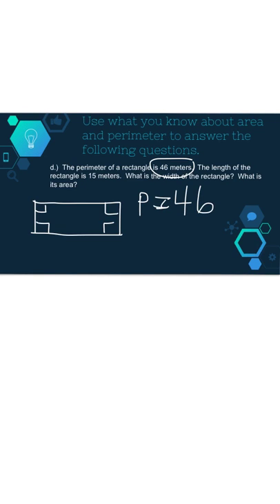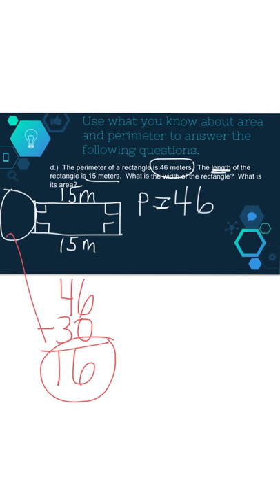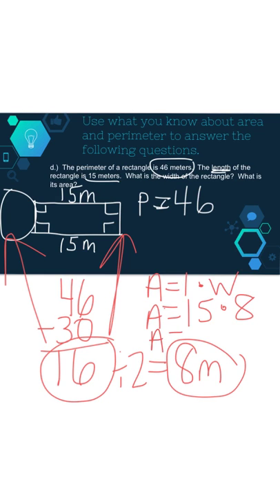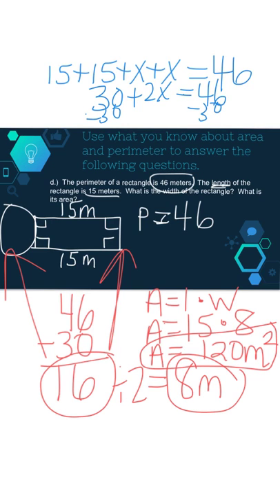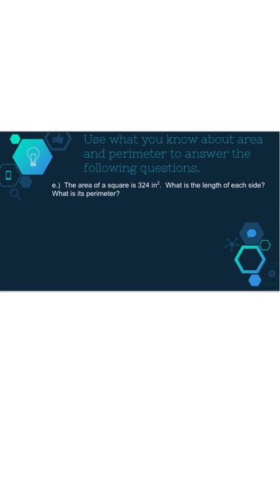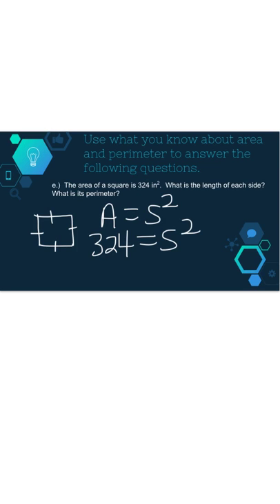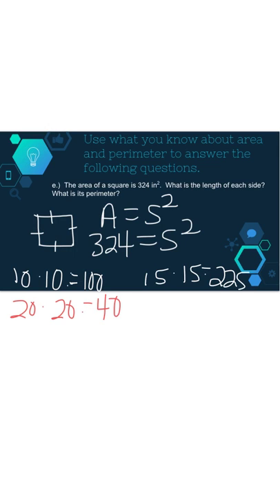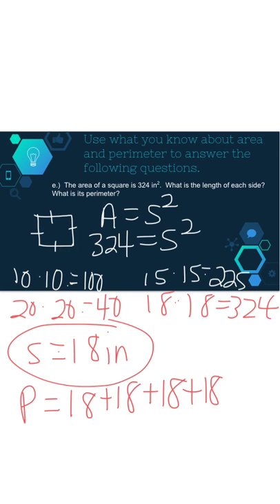Parallelogram Notes d and e